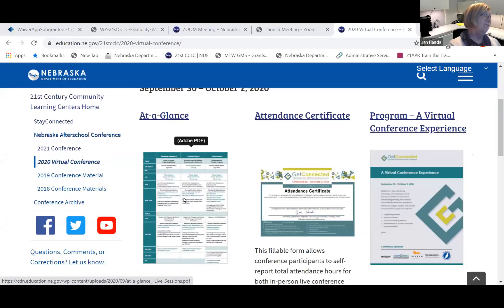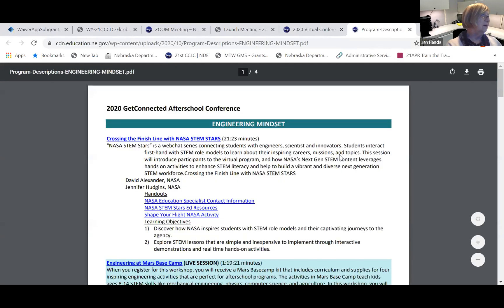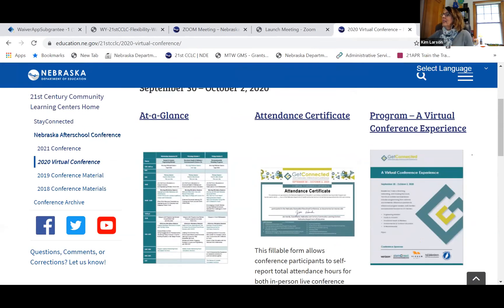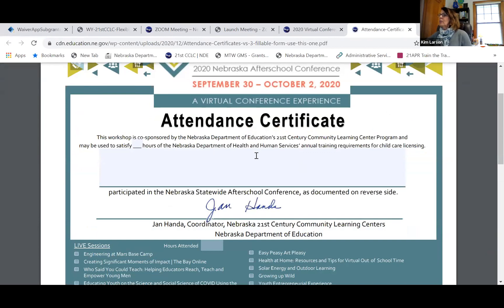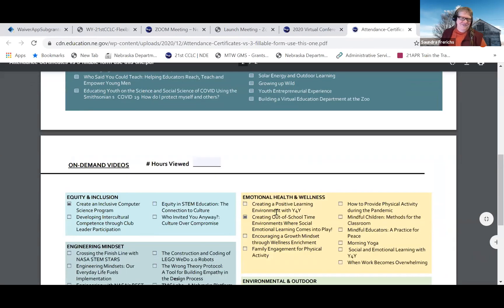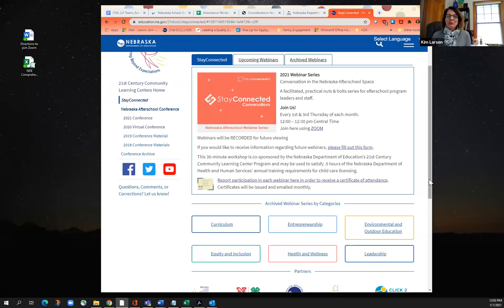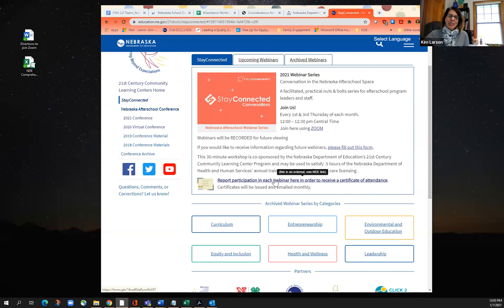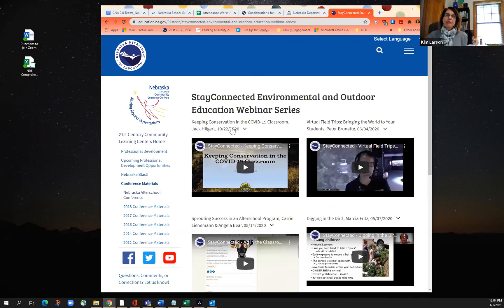1-7-21 StayConnected SEL with S Frerichs and E Koopman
Emily Koopman, Executive Director, Belmont Community Center, Lincoln

As COVID-19 continues to disrupt our lives and our work, we are all experiencing stress and fatigue.  Let’s start 2021 by focusing on what we can do, what we can control, and how we can support each other.  We’ll share resources you can use to take care of yourself and your staff so that we can all be more resilient together.